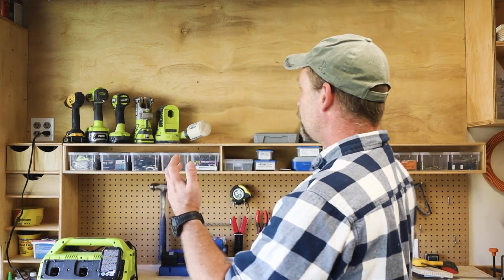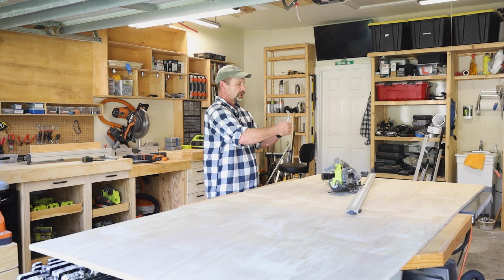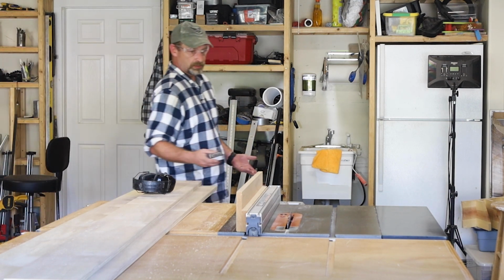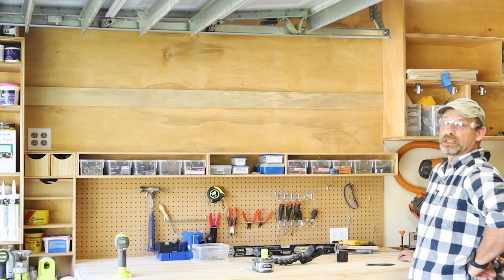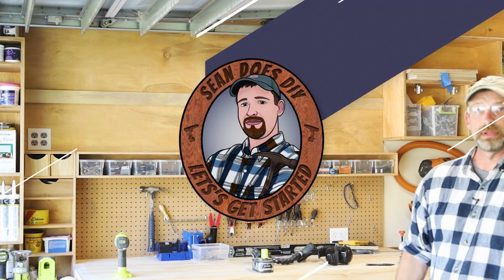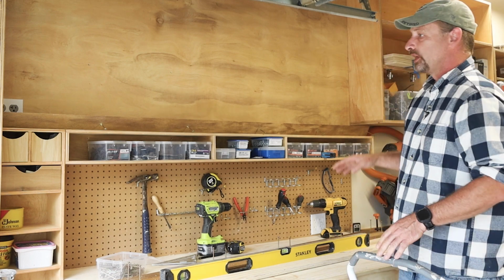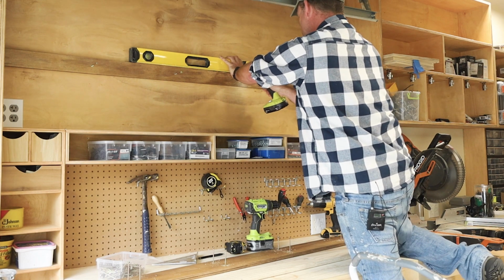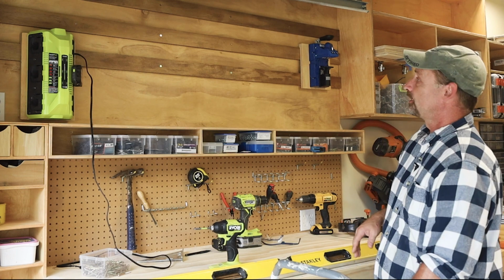Build a simple DIY French Cleat Wall in your work shop!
While upgrading the work shop I had a section above the workbench where I didn't need any more cabinets or shelves , so I decided to add a french cleat wall. I had never built one so I thought why not give it a try! I'll show you how to build one and get it installed and maybe it'll work for you in your woodworking / work shop.

Skip ahead to whatever part you are interested in:

Intro - 00:00
Explanation and plan - 00:38
Cut the cleats - 01:53
Test fit the cleats - 08:17
Stain the cleats and build some hanging things - 10:39
Mount the cleats - 13:13
Thanks for watching - 19:33

Tools, hardware and gadgets:

Straight Edge Clamps
Digital Angle Finder
Automatic Vacuum Switch
Ryobi 18v One+ Battery Charger